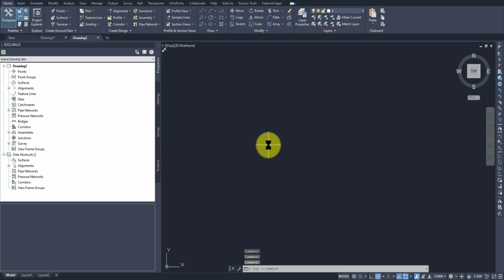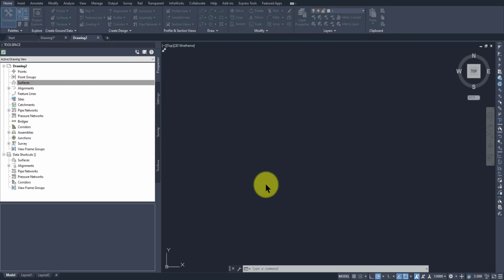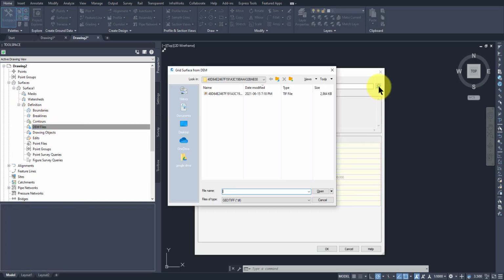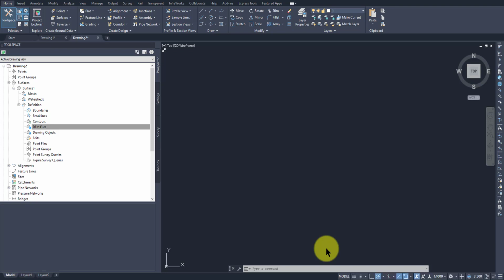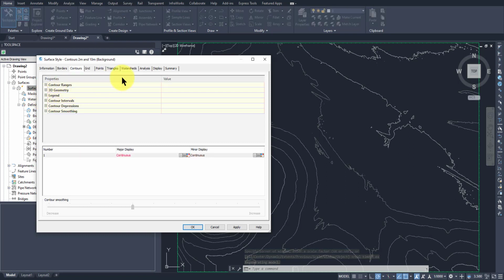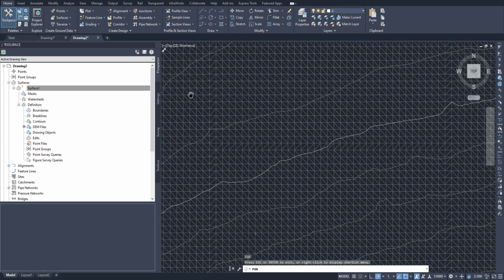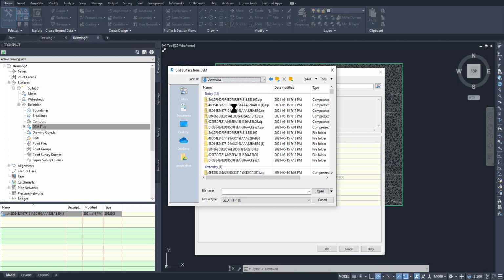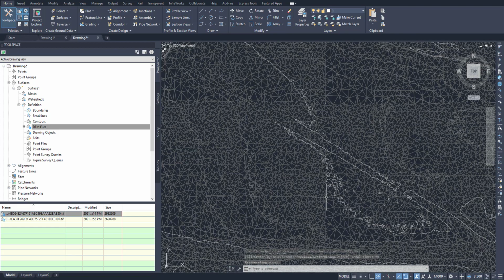How to create one surface with multiple DEM (digital elevation models) in Civil 3D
This video will show you how to combine two DEM (geoTIFF) files in one Civil 3D surface.

How do I create a surface in AutoDesk Civil 3D from a LiDAR Point Cloud (.laz)?
How do I create a surface in Civil 3D from GIS data (contours in shapefile format)?